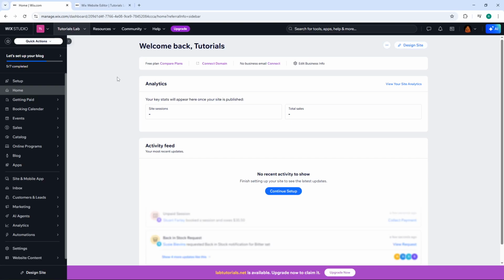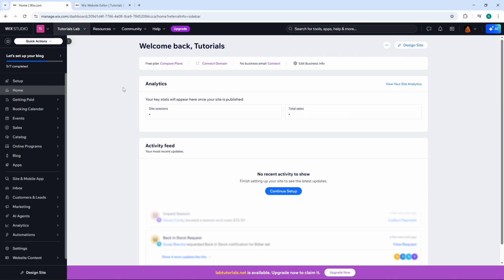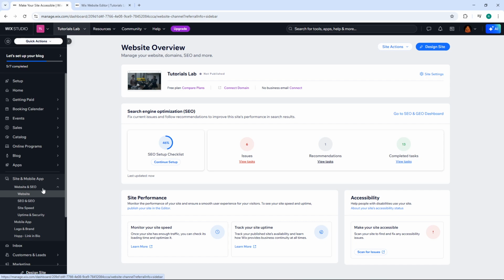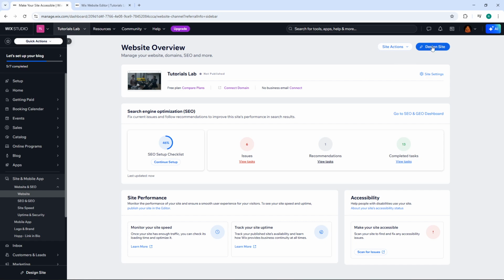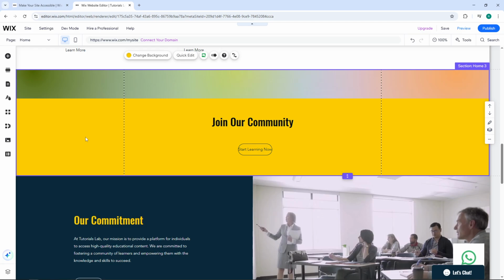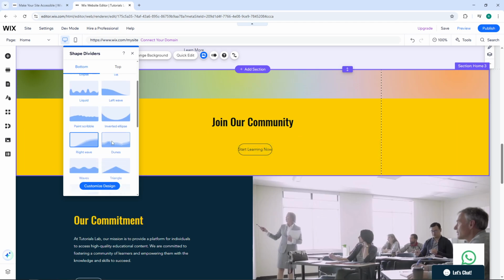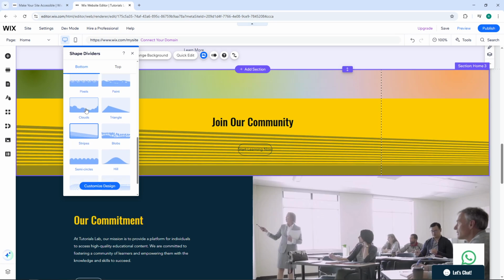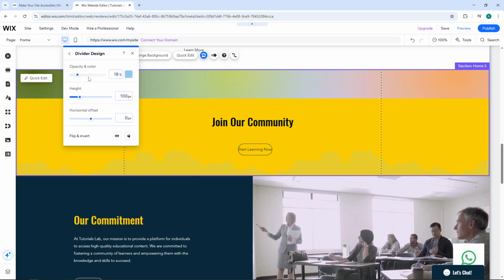How To Create Curved Edges On Wix (Tutorial 2026)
Along the way, you'll learn how to create curved edges on Wix, add rounded corners to Wix elements, make curved sections in Wix editor, design curved shapes within Wix website, Wix tutorial for curved edge design, learn to make rounded borders Wix, steps to add curved edges on Wix, customize Wix with curved corner design, create smooth curved edges Wix site, Wix website builder curved element, round edges on Wix site sections, how to get curved corners in Wix